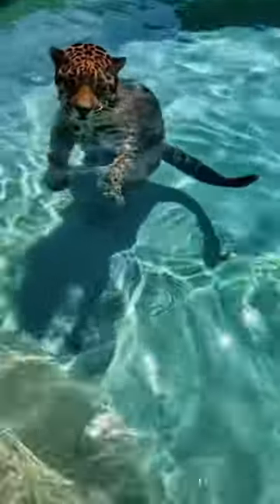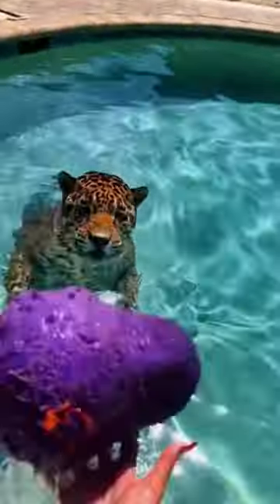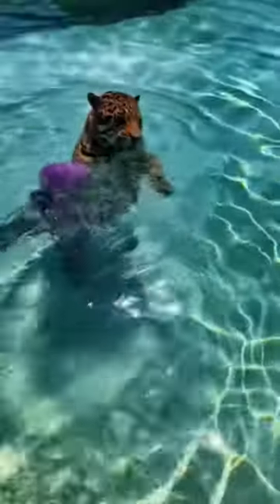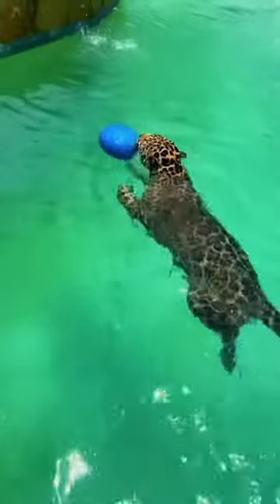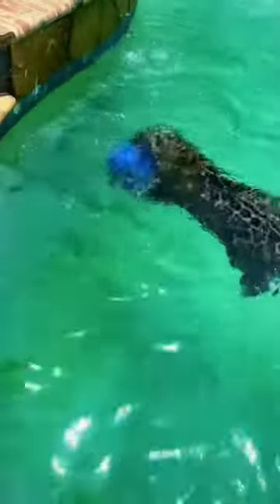Jaguar Swimming!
Tank swimming in his pool!